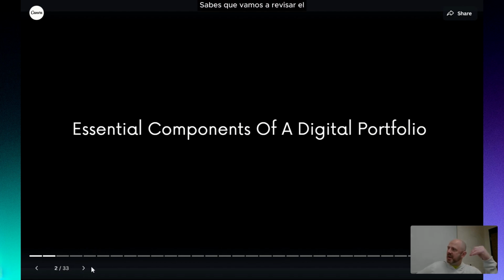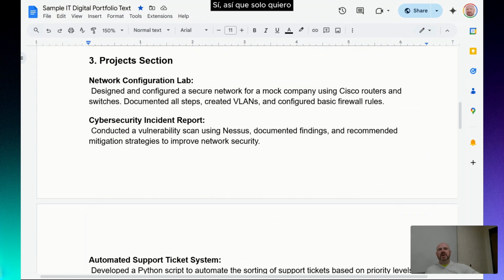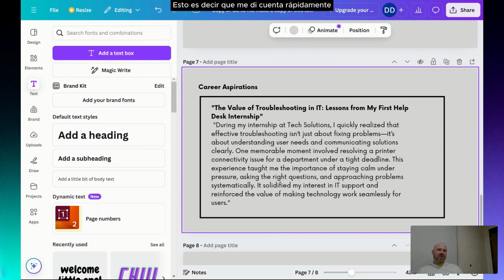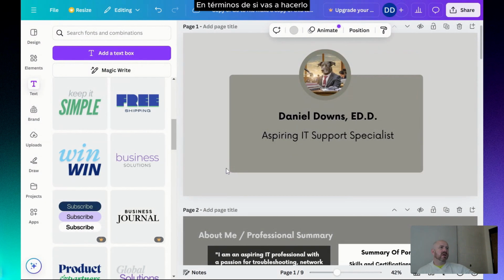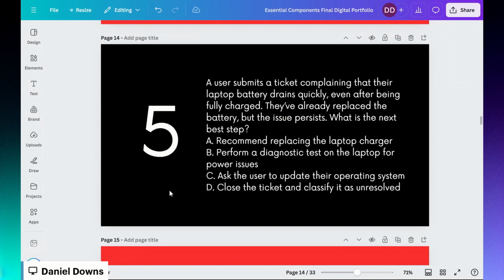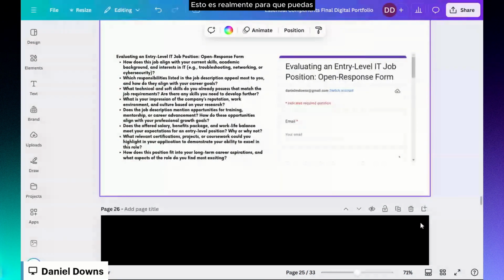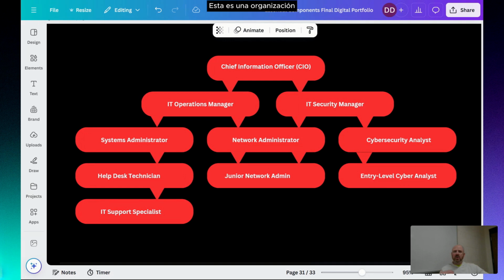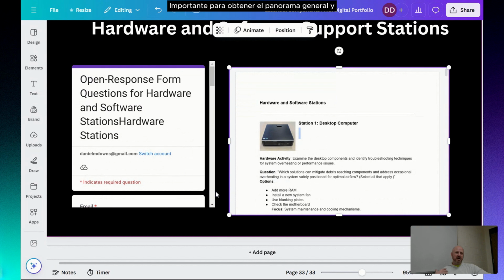Are You Ready for an IT Interview? Key Skills & Mock Practice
In this video, Daniel Downs discusses the essentials of creating a digital portfolio during a foundations boot camp. The session builds on concepts introduced in an earlier boot camp, emphasizing the importance of structuring content effectively and showcasing personal achievements. Key topics include how to format various sections such as an "About Me" summary, skills and certifications, projects, and social proof elements like LinkedIn profiles or certificates. The video also highlights practical steps for using tools like Canva to design a visually appealing portfolio that reflects professional identity.

Digital Portfolio Essentials
1:00 - What are the key components of a digital portfolio?
2:50 - What content should I include in the 'About Me' section?
3:11 - How do I format skills and certifications in a portfolio?
3:32 - Should I include my resume in a digital portfolio?
4:51 - How do I reflect career goals in a portfolio?
5:16 - What is social proof, and how do I showcase it?
8:03 - What are the benefits of using Canva for portfolio creation?
17:04 - What are examples of significant projects to include?
18:44 - How does volunteering help with career development?
30:13 - How do I build a personal branding statement?
36:05 - What is the value of reflecting on your experiences?
47:29 - What file format should I use to share my digital portfolio?
47:57 - How can I link my portfolio to my LinkedIn or other profiles?
51:12 - How does a portfolio complement a traditional resume?
54:00 - How do I keep my portfolio updated?
Troubleshooting Methodology
1:00:07 - Introduction to Troubleshooting Methodology
1:02:13 - Steps in the Troubleshooting Process Explained
1:03:05 - Tip to Remember the First and Last Steps
1:05:02 - Scenario: User Internet Not Working
1:07:06 - Scenario: Software Application Crashing
1:08:56 - Scenario: User Unable to Log In
1:11:12 - Scenario: Printer Not Responding
1:19:09 - Scenario: Laptop Battery Draining Quickly
1:21:32 - Scenario: Email Inbox Full
IT Job Preparation
1:48:46 - Overview of IT Job Descriptions
1:49:52 - IT Help Desk Technician
1:50:22 - Junior Network Administrator
1:50:52 - IT Support Specialist
1:51:31 - Entry-Level Cybersecurity Analyst
1:52:32 - Tips for Reviewing a Job Posting
2:14:50 - What to Prepare Before an IT Interview
Mock Interviews
2:05:04 - Introduction to Mock Interview Process
2:06:05 - Common Questions for Help Desk Technician Roles
2:06:31 - Common Questions for Junior Network Administrator Roles
2:07:08 - Common Questions for IT Support Specialist Roles
2:07:46 - Common Questions for Cybersecurity Analyst Roles
2:19:04 - Partner Feedback and Reflection
IT Organizational Structure
2:21:00 - Typical IT Organizational Chart Breakdown
2:24:00 - Roles and Responsibilities Explained
Hardware and Software Troubleshooting
2:25:14 - Review of Key IT Hardware Components
2:26:32 - Practical Questions on Hardware Issues
2:27:06 - Practical Questions on Software Issues
Final Advice
2:30:25 - Preparing for IT Careers and Interviews